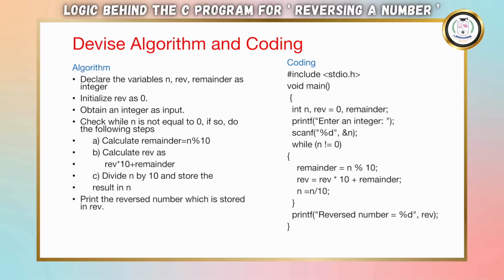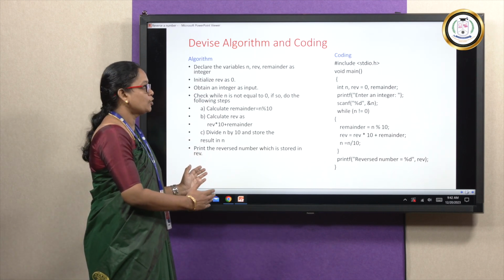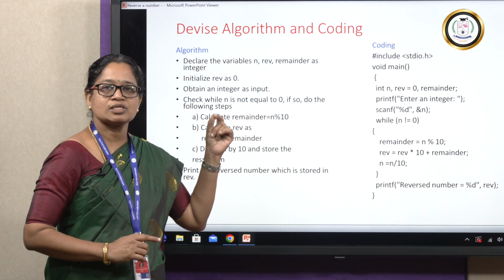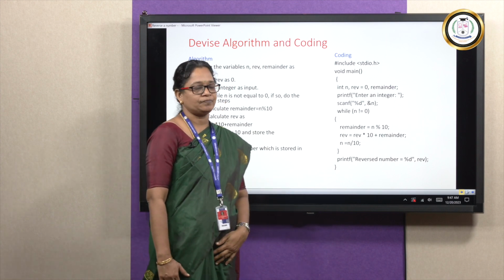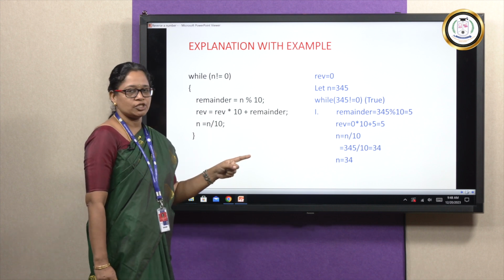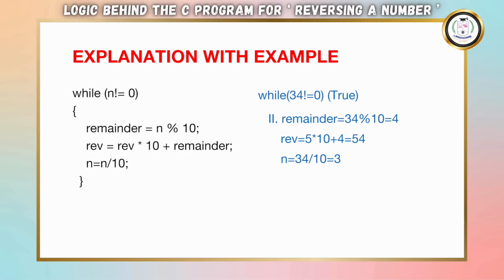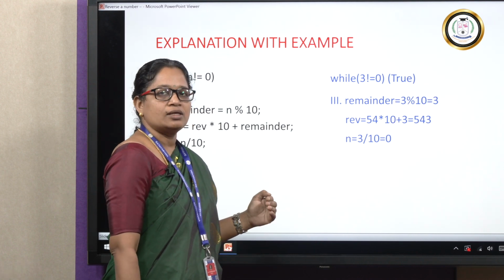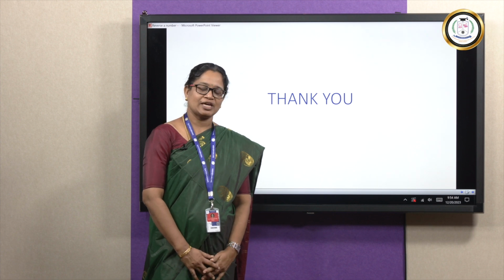Logic behind the C program 'Reverse a number' - Dr A Viji Amutha Mary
This video lecture explains the algorithm and coding of the C program "Reverse a number". Line by line explanation of the program is given in this lecture.  The logic of the program is also explained in detail with an example. The iterations of the while loop are explained as well.